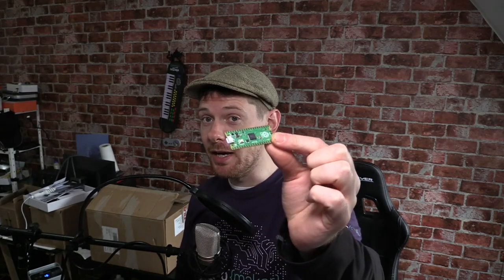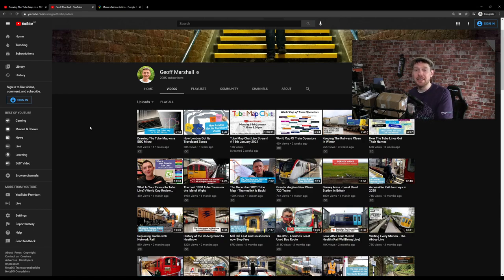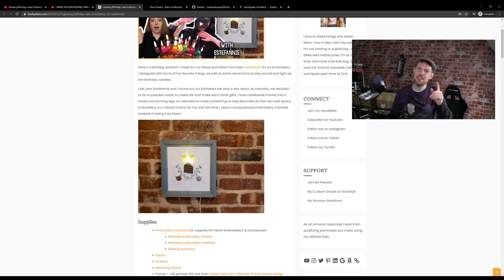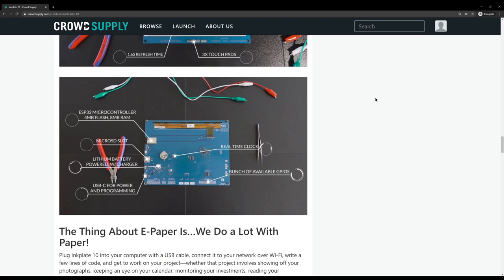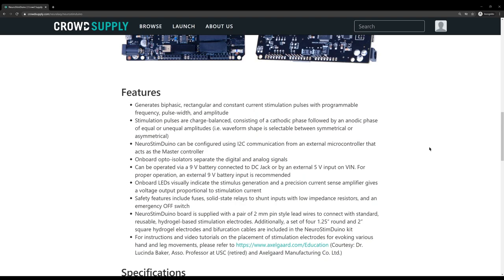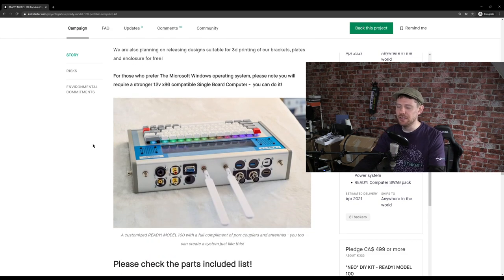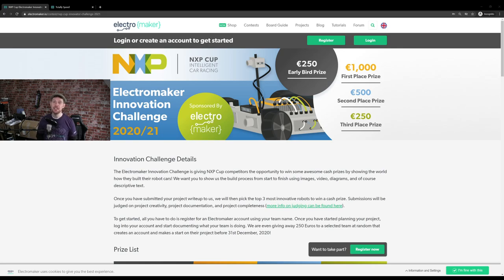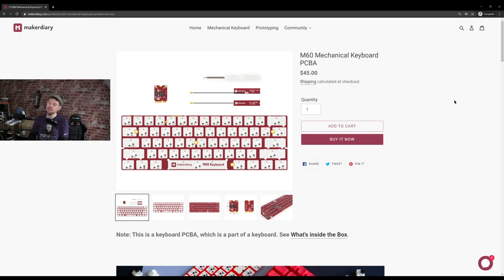BBC Micro Emulated on the Pi Pico, Drawing the Tube Map on a BBC Micro, and More!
Welcome to the Electromaker Show, episode 31! This week saw some neat Raspberry Pi Pico projects, the Tube map drawn on a BBC Micro, and an Inkplate 10 released. Check out these top maker, tech, DIY, IoT, embedded, and crowdfunding news stories from the week!

▬ Support us! ▬▬▬▬▬▬▬▬▬▬

Don't have time to watch the show? Listen to the Electromaker Show in podcast format on your favourite podcast platform!

Intro (0:00)
Raspberry Pi Pico Goldfish Synth (0:34)
BBC Micro emulated on the Raspberry Pi Pico (1:57)
Drawing the Tube map on a BBC Micro (2:46)
Maker birthday gift swap (4:30)
Inkpate 10 (7:27)
Neurostimduino (11:14)
Ready! Model 100 (12:11)
Mystery Box Competition (15:37)
NXP Cup Early Bird Challenge Winner (16:58)
M60 mechanical keyboard (18:49)
Outro (20:38)